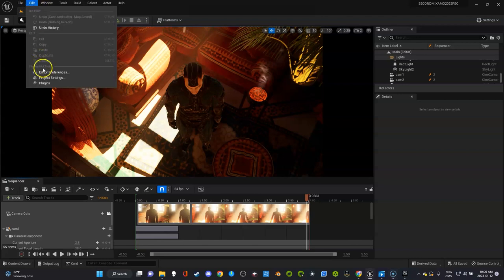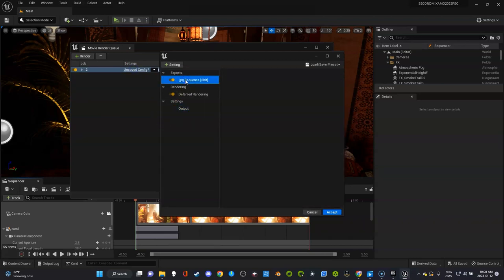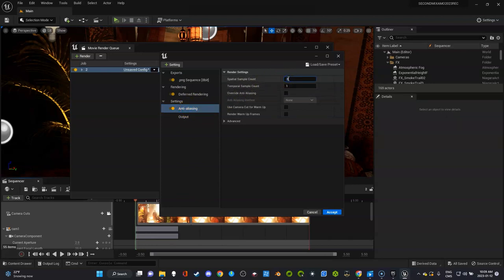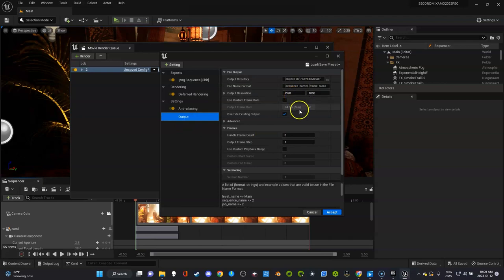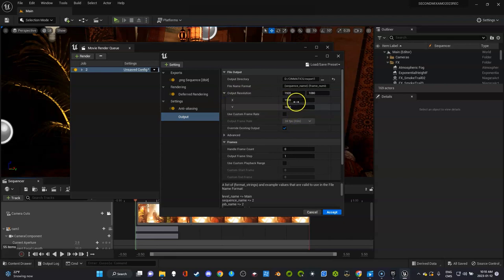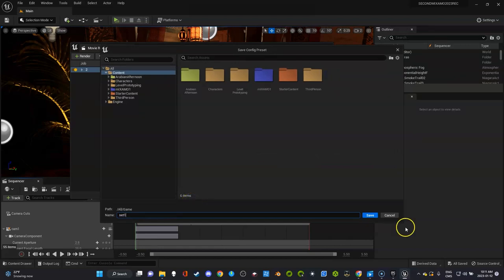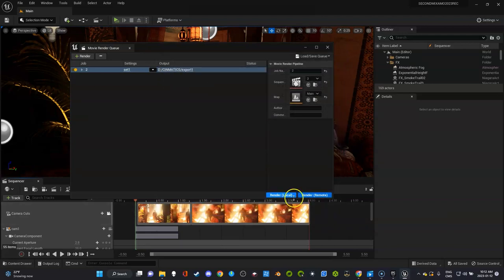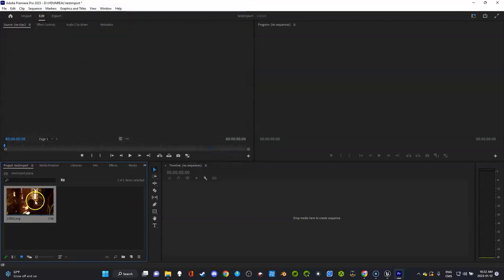2023- Virtual Production for High School- MOVIE RENDER CUE Plugin.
In this video, I quickly demonstrate how to render using an image sequence.  This allows you to get a better quality image.  This type of rendering would need a better RTX card to work rapidly.